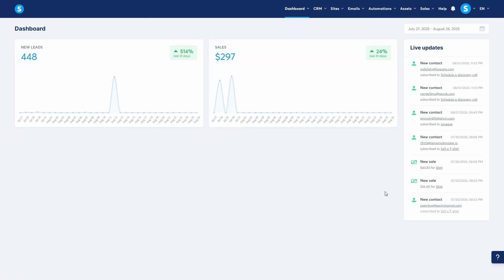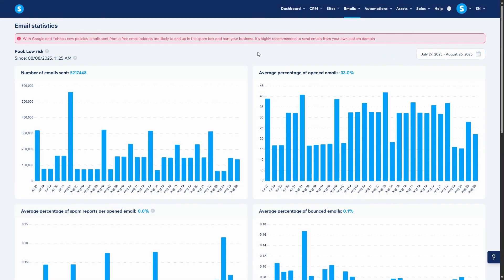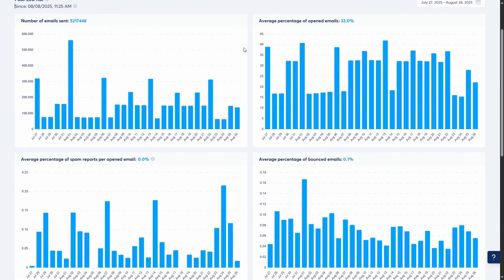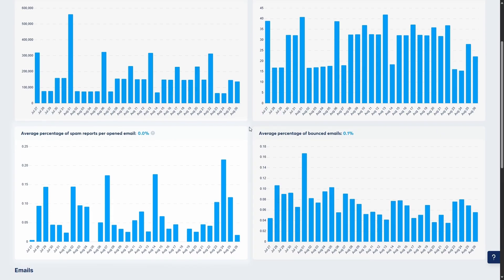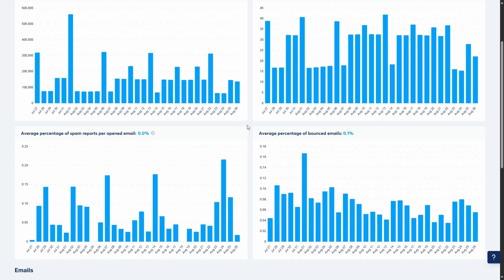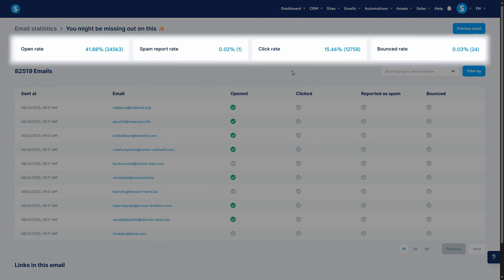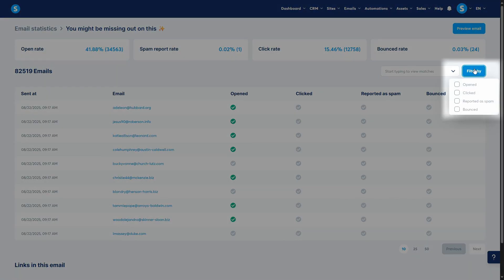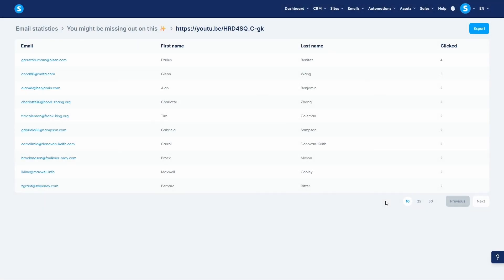Mastering systeme.io: How to analyze your email performance (Video 15)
Ready to understand what’s really happening with your emails? This tutorial is a deep dive into the email statistics dashboard in systeme.io. We'll show you how to analyze your performance, understand key metrics, and use that data to improve your audience engagement and email deliverability.

Understanding these numbers is crucial for making data-driven decisions that will strengthen your email marketing strategy. Learn what each metric means, why it matters, and how to use this information to keep your sending reputation healthy and your campaigns effective.

By mastering your email statistics, you can move from guessing to making data-driven decisions that improve your deliverability, increase engagement, and ultimately drive better results from your email marketing efforts.

What you'll learn in this tutorial:

✅ Email statistics dashboard: A complete tour of the main analytics dashboard and how to use the date filter to analyze specific time periods.

✅ Sending reputation pools: An explanation of the "Pool" system (Low Risk, Moderate Risk, High Risk) and why staying in the "Low Risk" pool is vital for your email deliverability.

✅ Key performance metrics: A breakdown of the four essential email marketing metrics and what they mean for your business:
🔹 Average Open Rate: See how many of your contacts are opening your emails.
🔹 Average Spam Report Rate: Monitor how many recipients mark your emails as spam—a critical metric for your sending reputation.
🔹 Average Bounce Rate: Understand how many of your emails are failing to be delivered and why this indicates a need for list cleaning.
🔹 Click Rate: Discover how to find your click-through rate, the ultimate measure of your content's and call-to-action's effectiveness.

✅ Individual email analysis: Learn how to drill down into the detailed statistics for a single newsletter or campaign email to see its specific performance.

✅ Contact-level engagement: See exactly which contacts opened, clicked, or bounced for any given email, and how to filter this list for targeted follow-ups.

✅ Link tracking: Find out how to track the performance of every link within your emails and understand the crucial difference between “total clicks” and “unique clicks”.

⏰ Timestamps:
00:00 - Intro
00:17 - Access your email statistics
00:32 - Understanding the "Pools" and your sending reputation
01:05 - Overview of the four main performance graphs
01:23 - Average percentage of opened emails (open rate)
01:38 - Average percentage of spam reports (spam rate)
01:56 - Average percentage of bounced emails (bounce rate)
02:13 - Analyze individual email performance
02:41 - Detailed statistics for a single email (including click rate)
03:03 - View and filter individual contact engagement
03:23 - Analyze link performance (total vs. unique clicks)